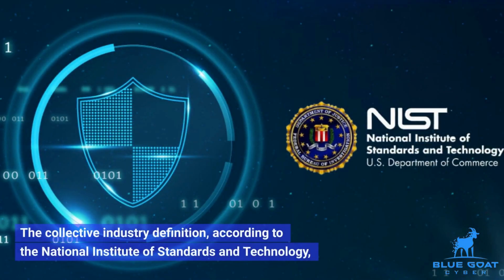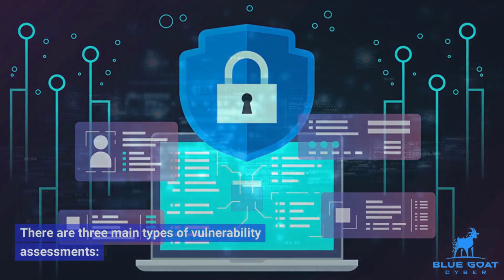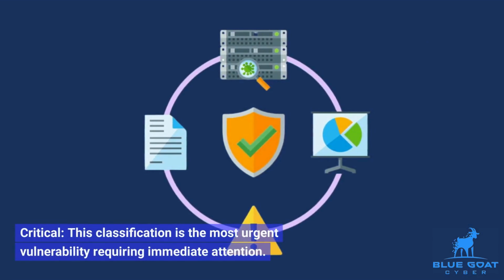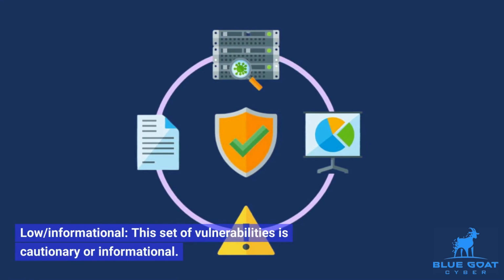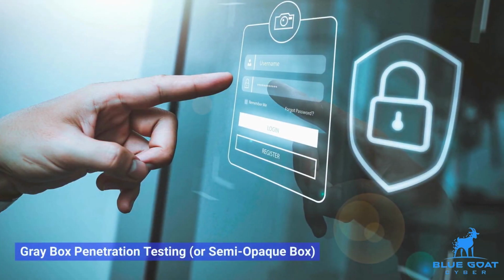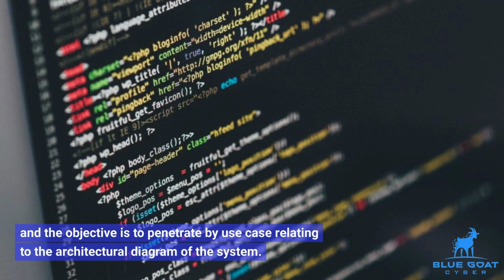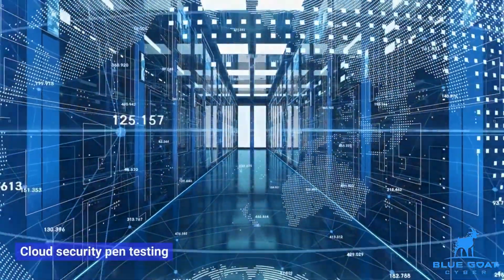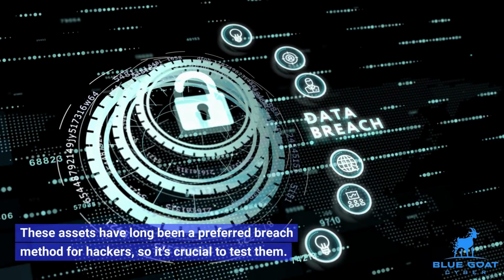Vulnerability Assessments Vs. Penetration Testing: What’s The Difference?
This video compares and contrasts vulnerability assessments and penetration testing. Both are vital to reducing cybersecurity risk.